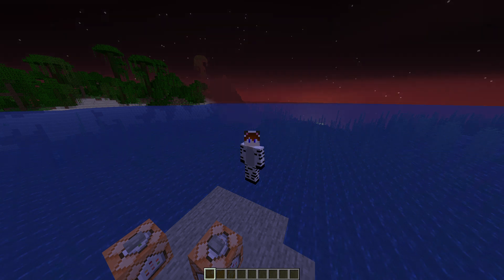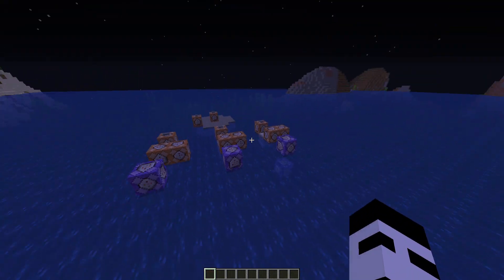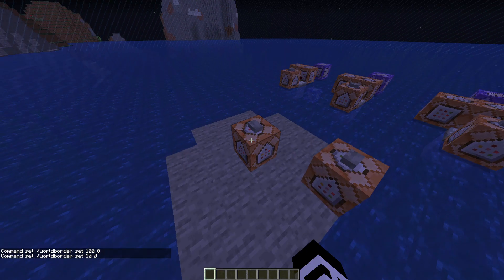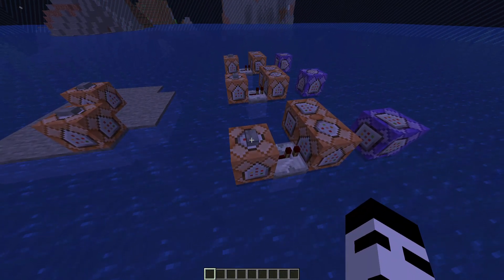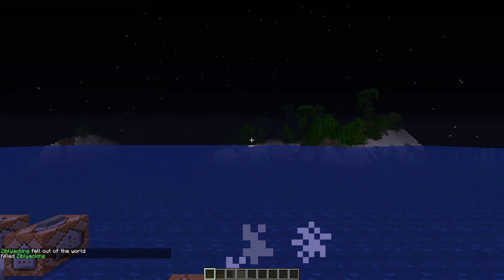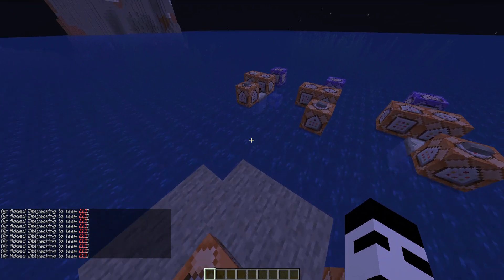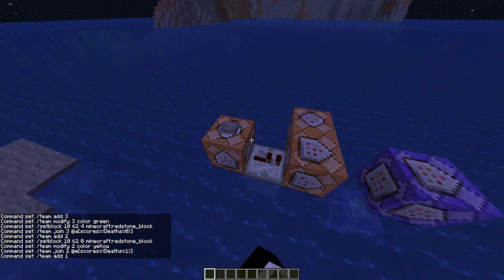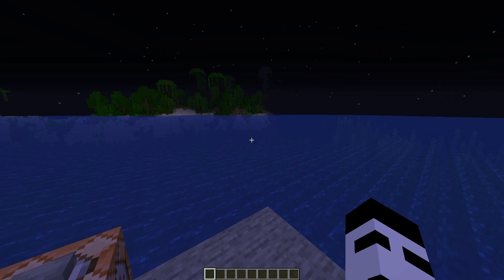How to Recreate Third Life!